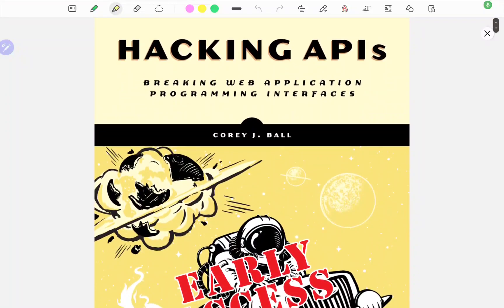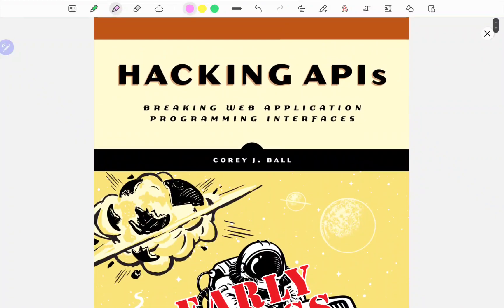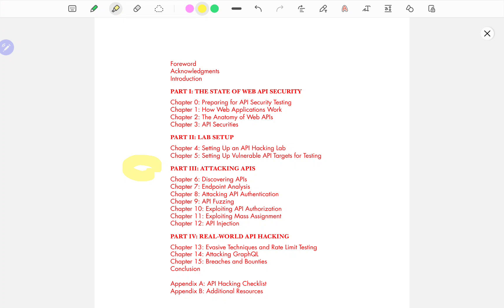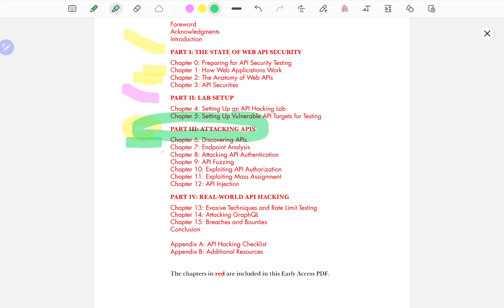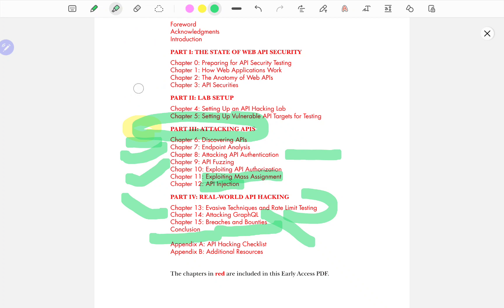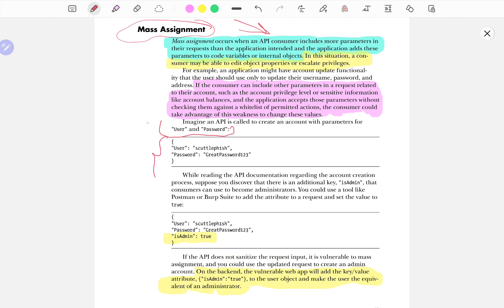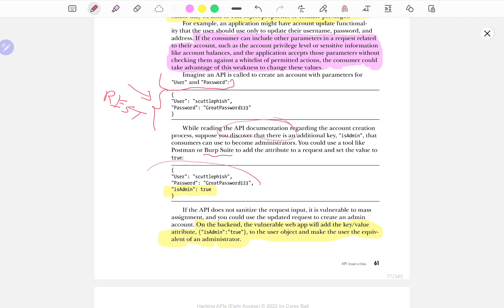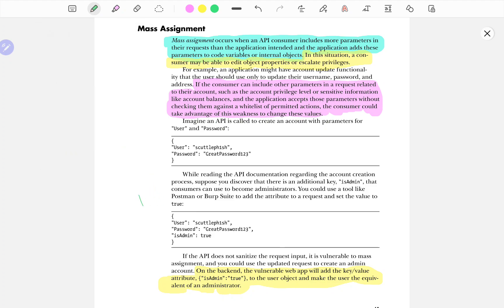Tips for Penetration Testing APIs - [Mass Assignment]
________________________________________________________________________________________________ Mass Assignment - and how this is a security issue you often find when performing penetration testing on web applications.

Books I recommend for Penetration Testing and Ethical Hacking:

1. TJ O'Connor - Violent Python
2. Dafydd Stuttard - Web App Hacker' s Handbook (2nd Ed)
3. Peter Yaworski - Web Hacking 101
4. Jon Erickson - Hacking: The Art of Exploitation (2nd Ed):
5. Peter Kim - The Hacker Playbook 3 (2018)
6. Peter Yaworski - Real-World Bug Hunting
7. Tom Steele - Black Hat Go